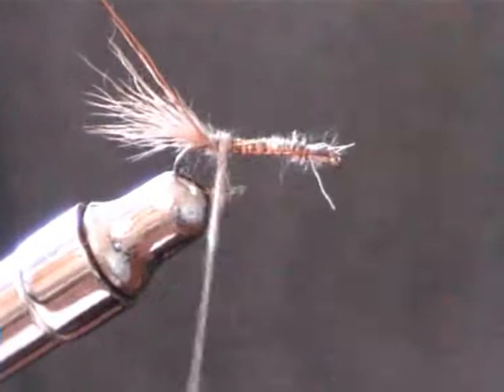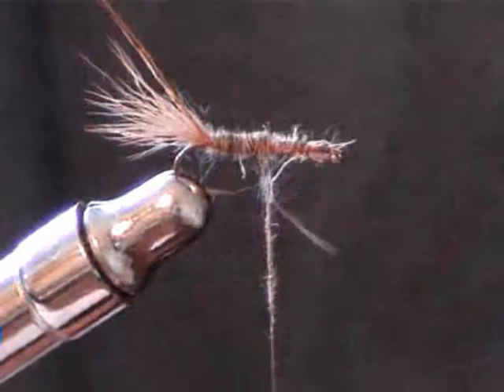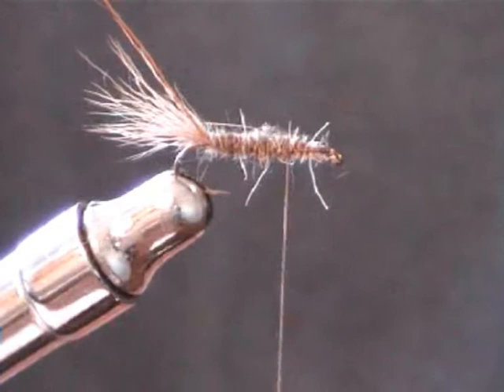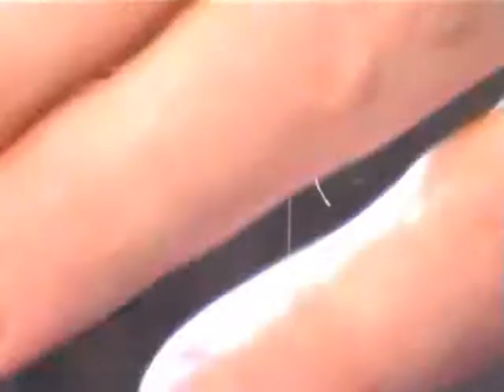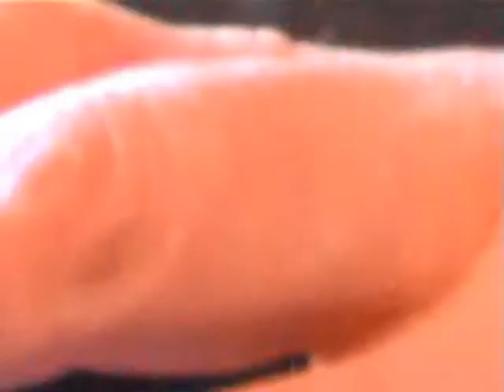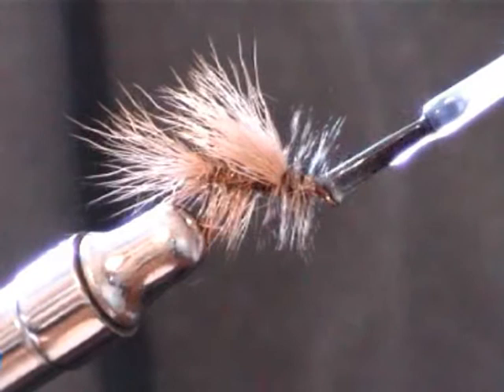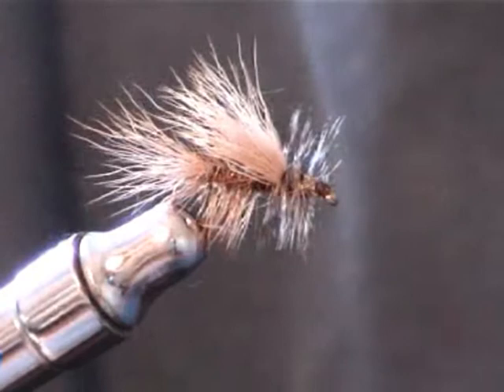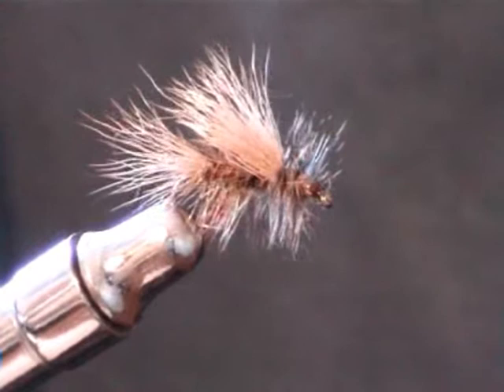BEST NZ DRY FLY EVER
This was one of my first attempts at fly tying in front of the camera. I was going to start producing Cd/Dvd's on how to tie dry fly, nymphs, lures BUT never followed through with it. I did send a copy of Twilight Beauty to Tight Lines but never heard back from them. Anyway Youtube has taken the movie (home handycam) world by the short and curlies and leds the way. LOOKING OUT YOUR BACK DOOR.